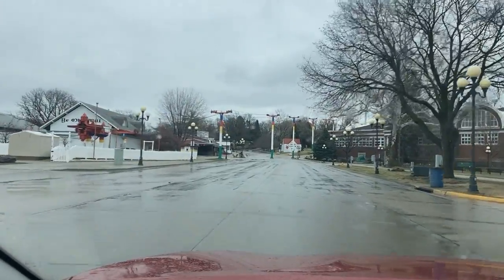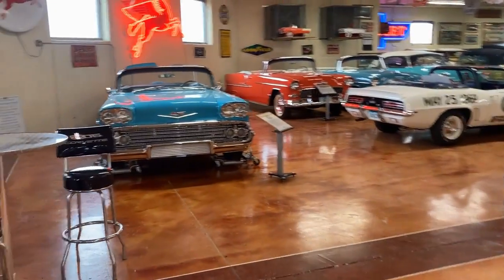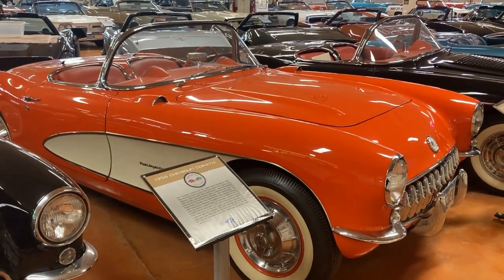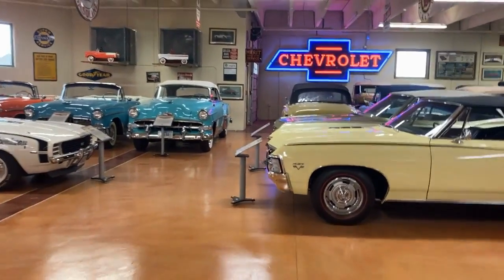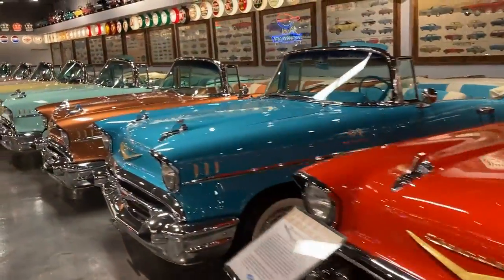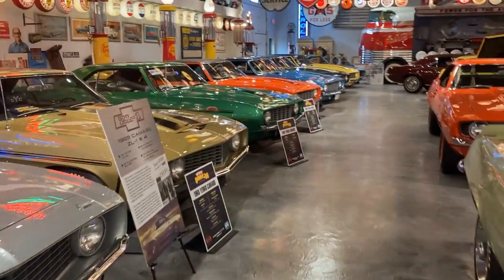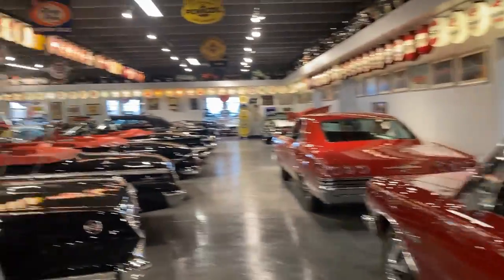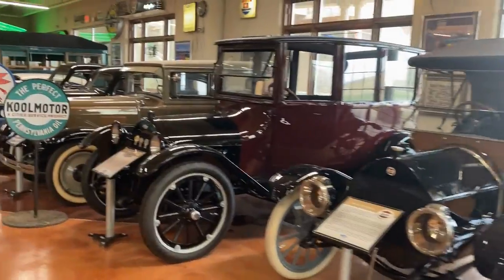A 187 Chevrolet Car Collection filled with Corvettes, Yenkos, BelAirs, Impalas and More!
This is one of the most amazing car collections I have ever seen.  Every year of Chevys is represented from 1912 to 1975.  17 COPO Camaros...I think...I might have lost track.  Unbelievable presentation and fun automobilia everywhere you look.